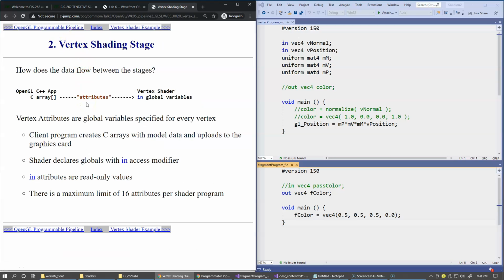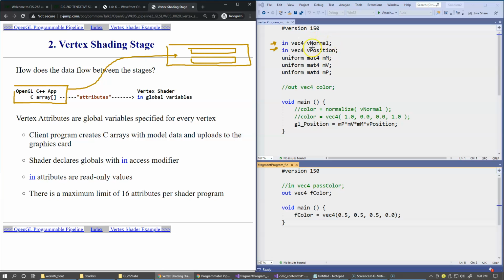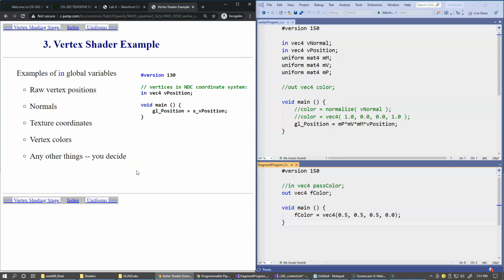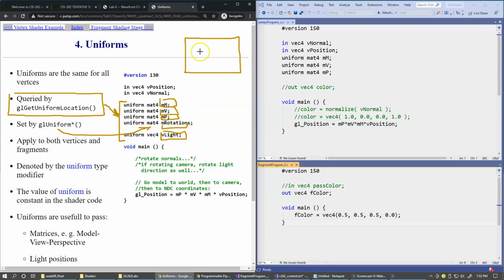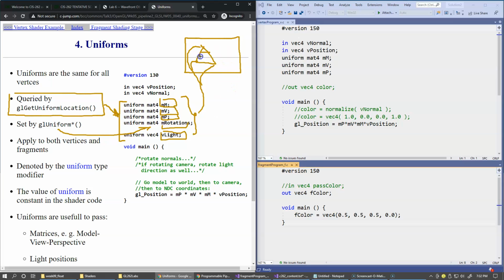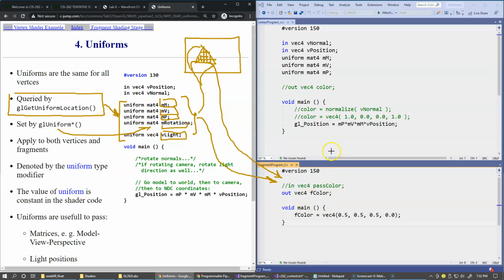9.11 Vertex attributes and uniform variables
9.11 Vertex attributes and uniform variables